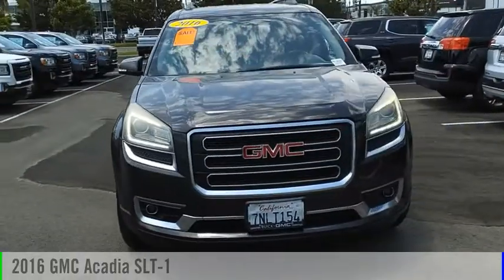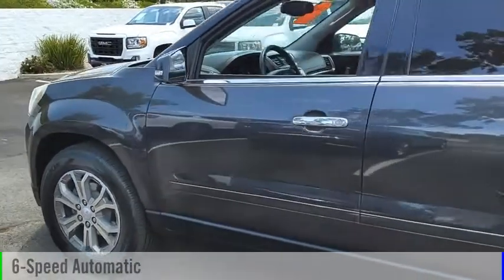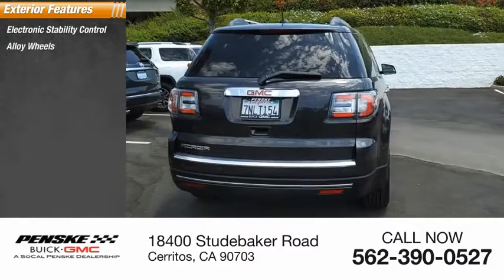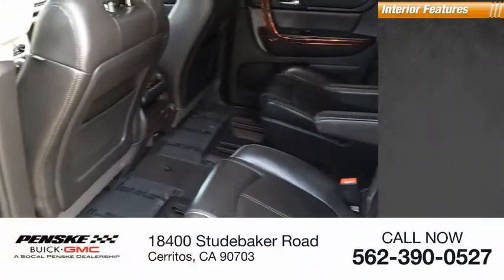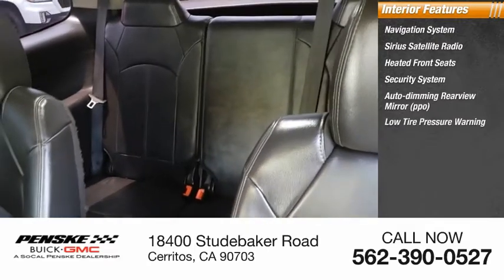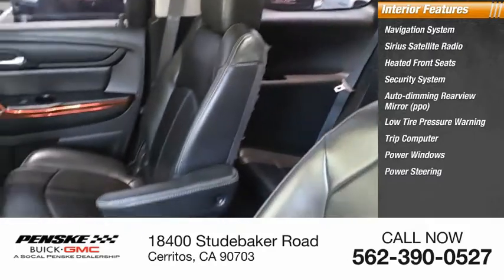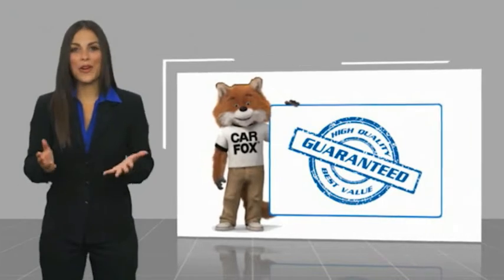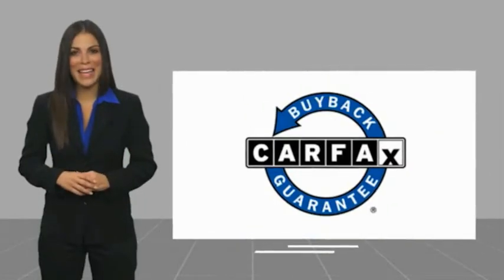2016 GMC Acadia PK10321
2016 GMC Acadia SLT-1

Iridium Metallic 2016 GMC Acadia SLT-1 FWD 6-Speed Automatic 3.6L V6 SIDI FWD, ebony Leather, Acoustical Insulation Package, Navigation, Navigation System. Type your sentence here. Recent Arrival! Awards: * 2016 KBB.com Brand Image Awards Come see the difference at Penske Buick GMC of Cerritos or visit us Contact the Internet Sales Department at Today! Reviews: * Ride quality is smooth and compliant over most road surfaces; plenty of cargo capacity, even behind the third row; seating for up to eight passengers; earned top crash test scores. Source: Edmunds Some of our used vehicles may be subject to unrepaired safety recalls. Check for a vehicles unrepaired recalls by VIN at a href= /br/br